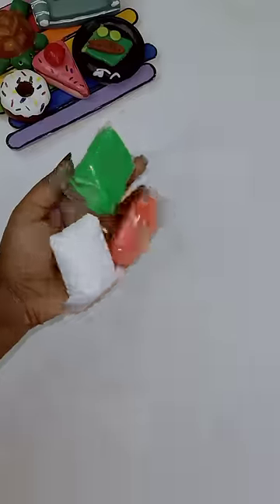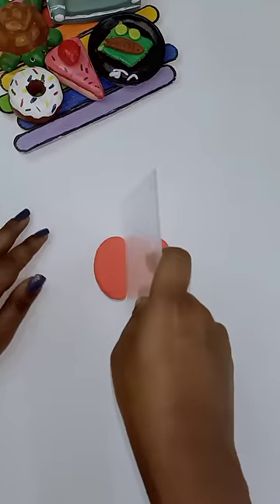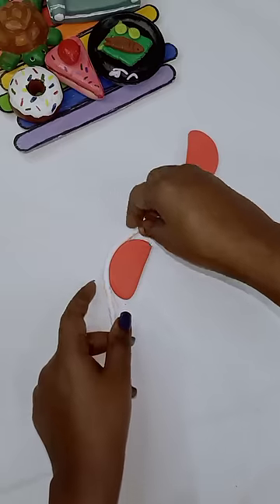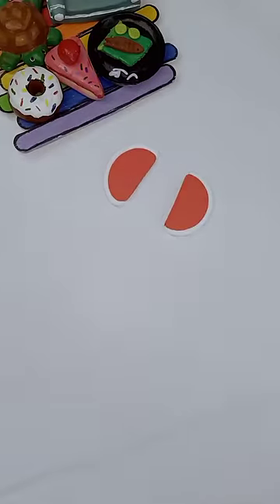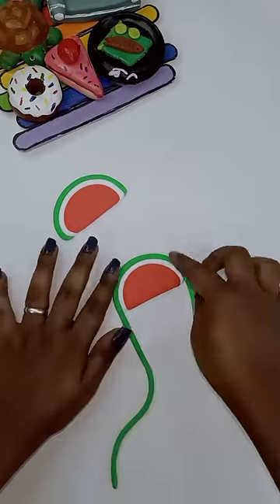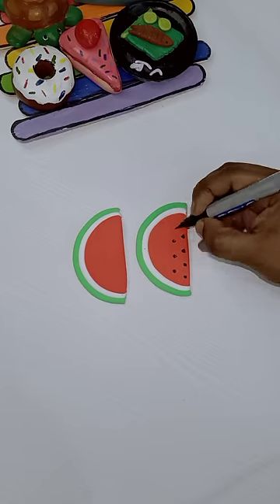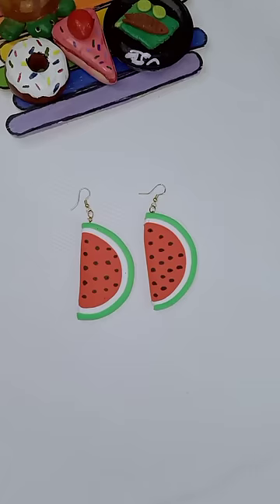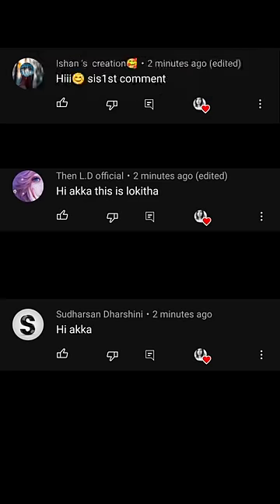DIY Homemade watermelon 🍉 Clay Earrings...😱